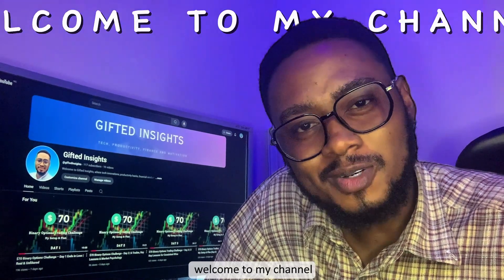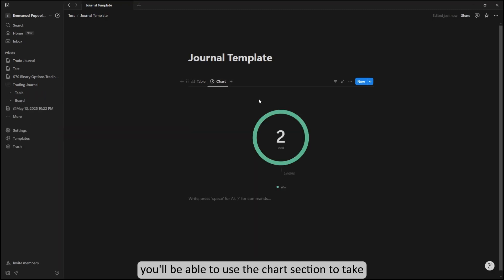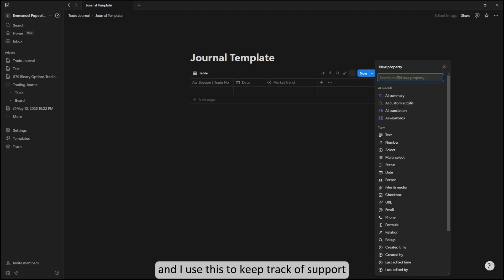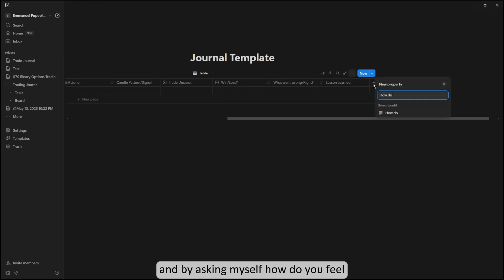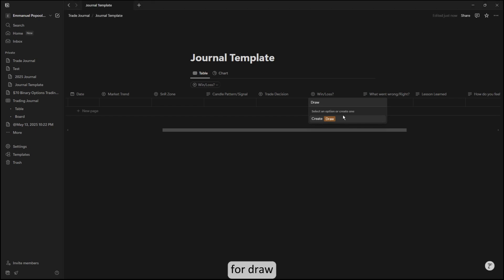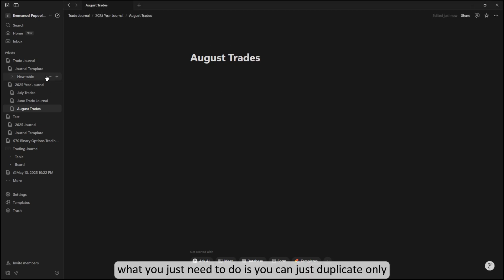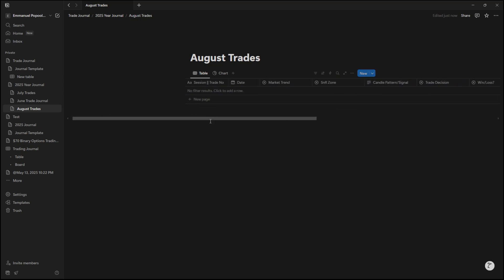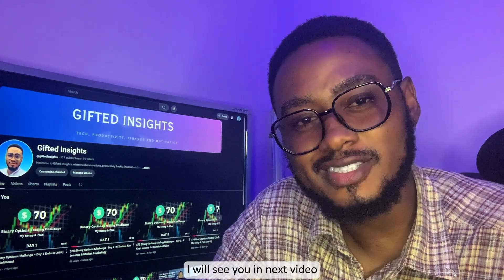How to Build a Notion Trading Journal with Win Rate Tracker (Free Template)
🎯 Whether you're a binary options trader or forex trader, tracking your trades is essential to grow and improve your performance. In this video, I’ll show you how I created a powerful, customisable trading journal using Notion — complete with:

✅ A monthly & yearly tracking system
✅ Auto-calculated win rate chart
✅ A one-click button to create new entries
✅ Clean design and flexible categories

📉 Why I Paused My 14-Day Trading Challenge:
If you’ve been following my 14-day binary options challenge, you may have noticed I haven’t posted trade videos in the last few days. I hit a rough patch during testing, especially while exploring Smart Money Concepts and 5s confirmations.

Rather than force trades, I decided to step back and rebuild my foundation, and this journal was a huge part of that. I'll be back with new trades very soon — better prepared and more focused.

Let me know — do you use a trading journal? If not, will you start now?
👇 Tell me how you plan to use this template or what else you'd like to see added!

📌 Timestamps:
00:00 Intro
01:05 Trading Journal
02:00 Building Journal Template
04:30 Building Win Rate Chart
04:10 Win Rate Chart Explained
06:30 Setup Journal for Monthly/Yearly Entries
08:25 Button for Quick Trade Entry
09:25 Closing Thoughts + Next Steps